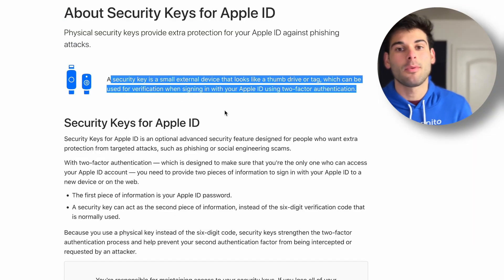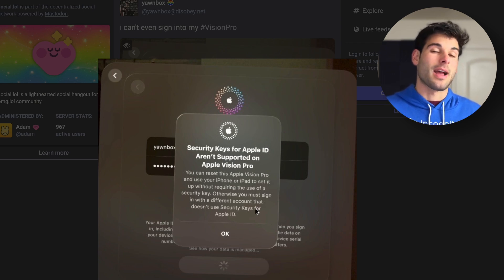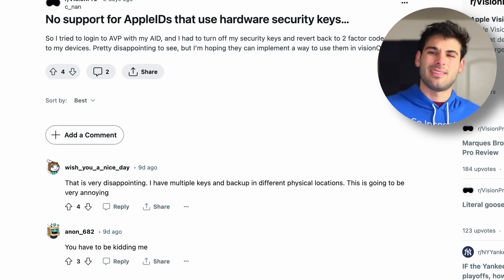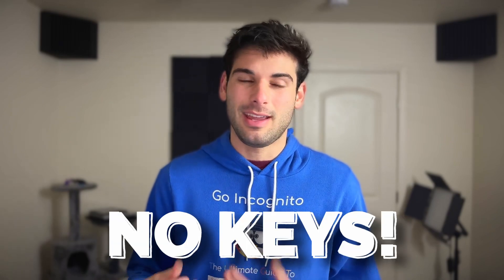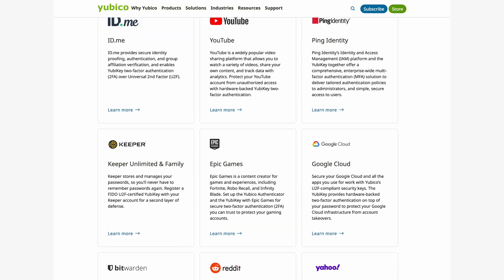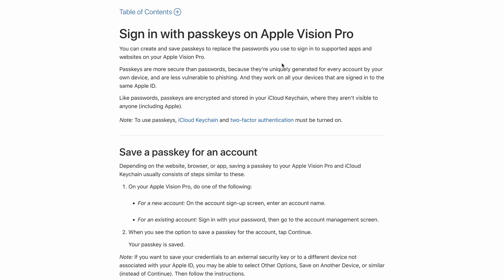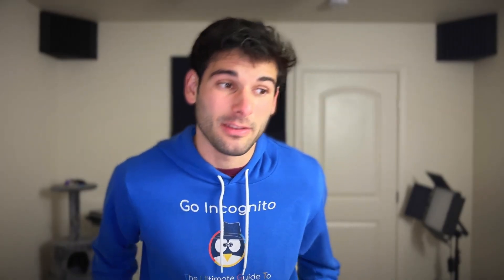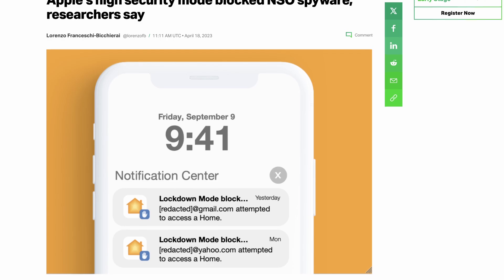Apple Vision Pro Alert: 3 Security Issues Explained.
Apple Vision Pro has just launched and there are three security considerations you should make before deciding to buy one. From security keys, to iCloud security, to Lockdown mode, and more—I cover some of the frustrating aspects of Apple not having a fully ready product.

00:00 Issue 1: iCloud Security Keys
02:12 Issue 2: U2F/Webauthn/Security Keys for Websites
04:38 Issue 3: Lockdown Mode